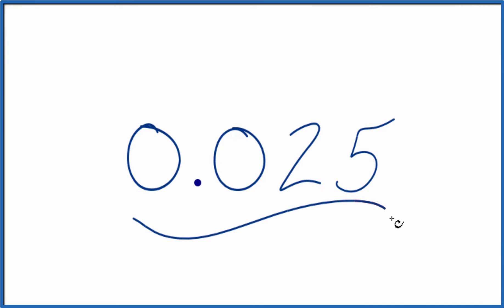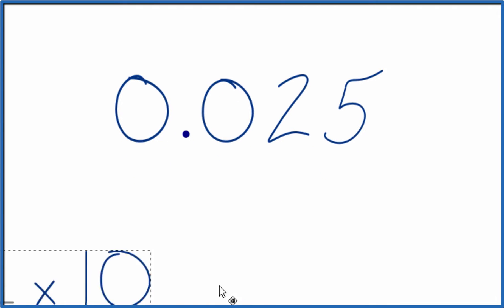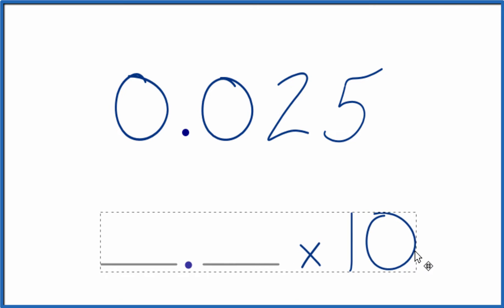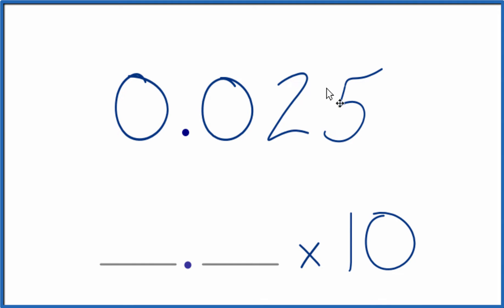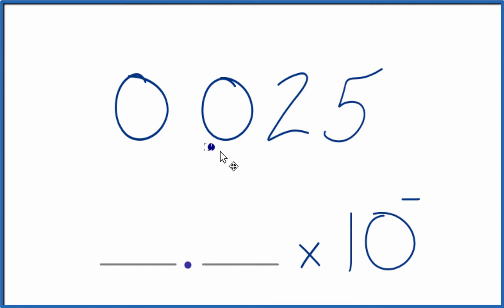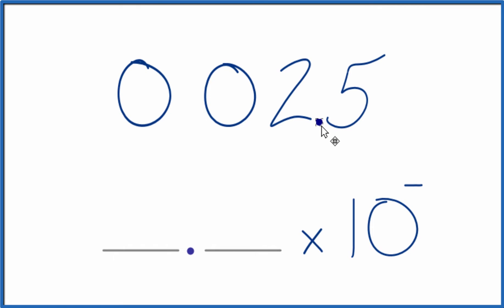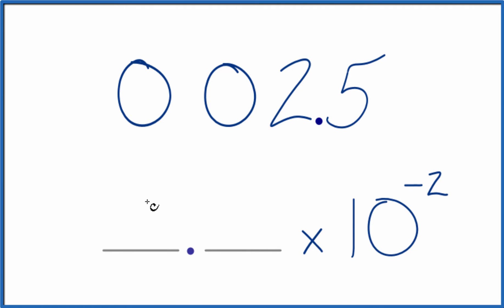Write 0.025 in Scientific Notation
To write 0.025 in scientific notation, follow these steps:

Step 1: Identify the non-zero digit in the given number. In this case, the non-zero digit is 2.

Step 2: Move the decimal point to the right of the non-zero digit, counting the number of places you move. In this case, you need to move the decimal point two places to the right to get 2.5.

Step 3: Write the resulting number as the product of a number between 1 and 10 and a power of 10. In this case, the resulting number is 2.5, which can be written as 2.5 x 10^-2.

Therefore, 0.003 in scientific notation is 2.5 x 10^-2.

General guidelines for writing numbers in scientific notation:

🔹 Identify the non-zero digit in the given number.
🔹 Move the decimal point to the right or left of the non-zero digit to obtain a number between 1 and 10.
🔹 Write the resulting number as the product of a number between 1 and 10 and a power of 10, where the power of 10 represents the number of places you moved the decimal point and is negative if you moved the decimal point to the right, and positive if you moved the decimal point to the left.